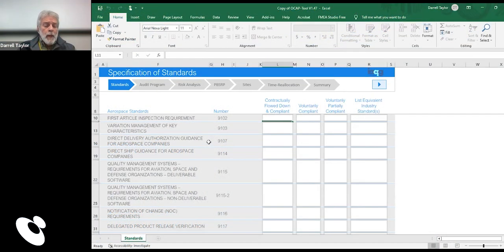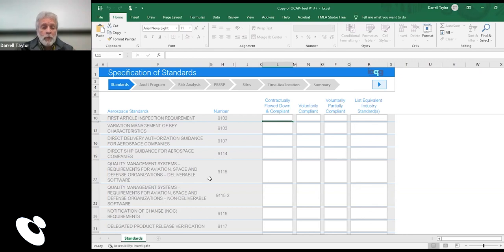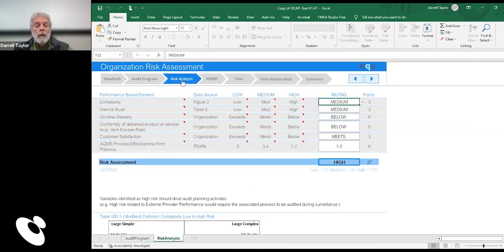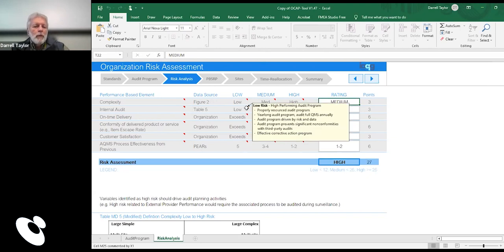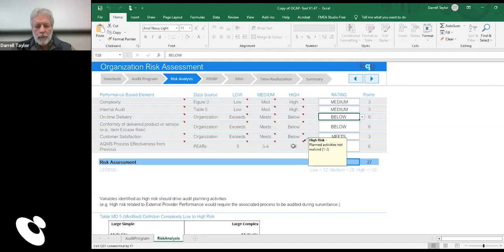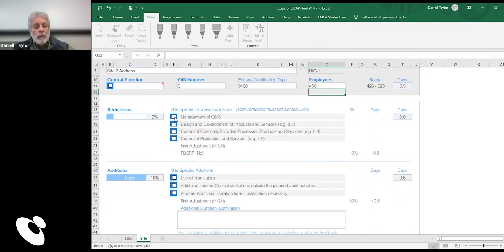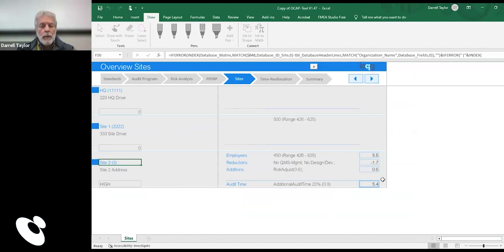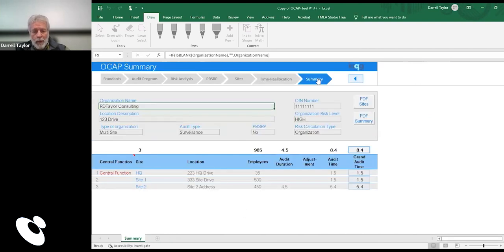OCAP Tool Demo | Plexus International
Follow along with Darryl Taylor as he demonstrates use of the IAQG's Organization Certification Analysis Process (OCAP) tool. Find out if you qualify for a reduction in your audit days with the OCAP tool links to download below.